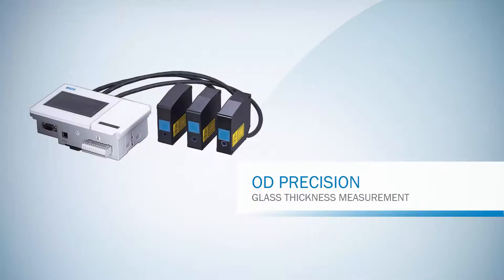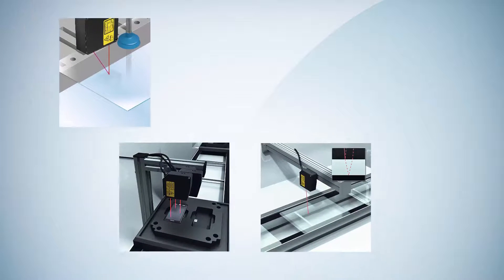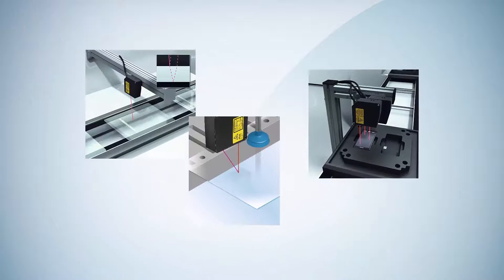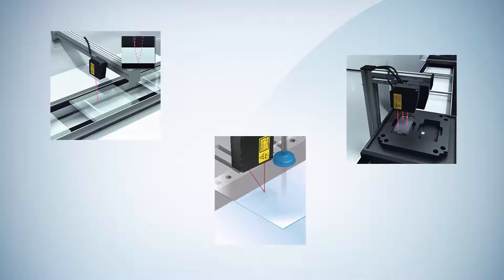Tutorial OD Precision (Part 1 of 3): Glass thickness measurement with one sensor head | SICK AG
The video shows how to perform a glass thickness measurement with the OD Precision triangulation sensor from SICK.